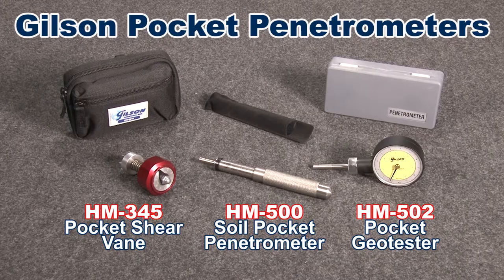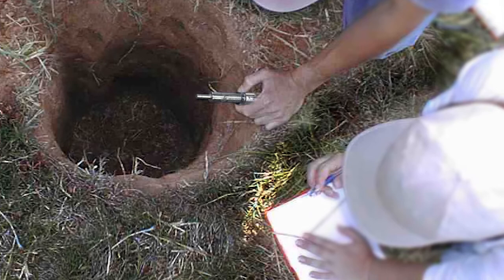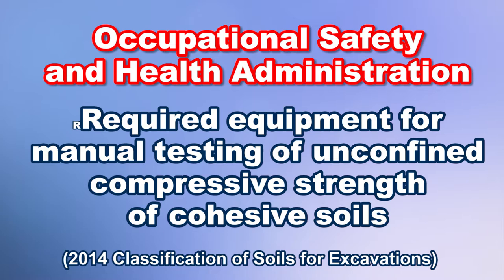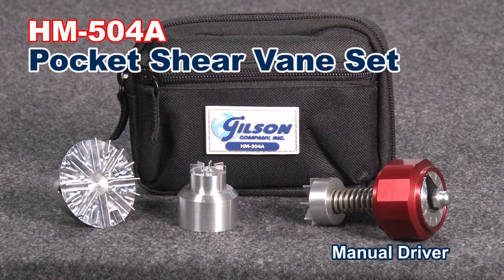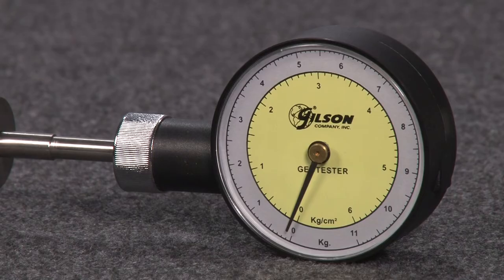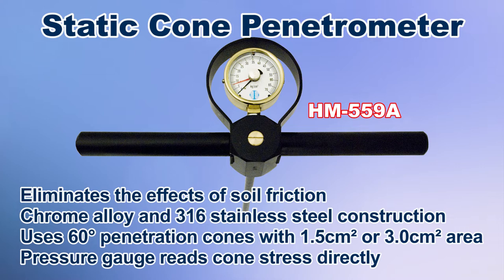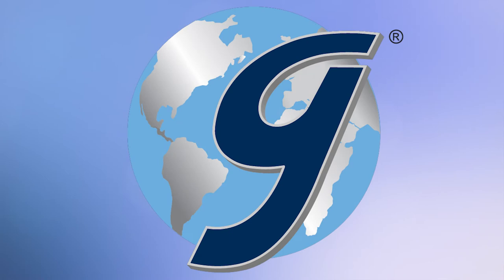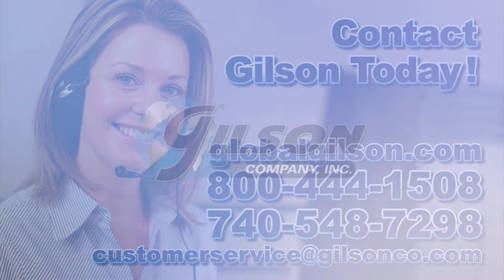Gilson Soil Penetrometers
Gilson carries a vast selection of pocket soil penetrometers that are designed for solid performance and reliability in laboratory or field testing of compacted soil to estimate in-place unconfined compressive strength of cohesive soils.

The Gilson HM-500 Soil Pocket Penetrometer is made of corrosion-resistant stainless-steel and performs well in field or laboratory testing to measure unconfined compressive strength of cohesive soils. Scale units are shown in tsf (tons per square foot) or kg/cm2 (kilogram force per square centimeter).

Also known as a hand penetrometer, Occupational Safety and Health Administration lists this handheld lightweight device (2014 Classification of Soils for Excavations) as required equipment for manual testing of unconfined compressive strength of cohesive soils. The HMA-15 Adapter Foot Attachment (Sold separately) increases the probe diameter to 1in (25mm) for 16 times the piston area for readings in very soft soils.

The Gilson HM-504A Pocket Shear Vane Set is designed for quick estimations of approximate shear strength of cohesive soils whether in the lab or field. The set includes a manually rotated driver, three vanes in varying ranges (Standard, Large (sensitive) and Small (high capacity)) and a carrying case. Readings on the dial read from 0-1 kg/cm² (kilogram force per square centimeter) with (1 kg/cm² is approximately equal to 1tsf).

And the Gilson HM-502 Pocket Geotester dial penetrometer set estimates the unconfined compressive strength of soils. Values are displayed on a dial gauge in tsf (tons per square foot) or kg/cm2 (kilogram force per square centimeter). The set comes with a standard 0.25in (6.35mm) diameter penetration plunger, as well as 10, 15, 20, and 25mm diameter plungers for a range of soil testing.

Gilson also offers the HM-559A Static Cone Penetrometer, a hand-held device used with a penetration cone, the SF-10 and SF-20 Dynamic Cone Penetrometers that provide quick field estimations of soil shear strengths at depths up to 6ft (1.8m), (With optional extensions), and the HM-560 Proctor Penetrometer Set (Meets ASTM  D6951) that estimates penetration resistance of fine grained soils, to make Gilson’s Soil Penetrometers the right choice for your materials testing lab.